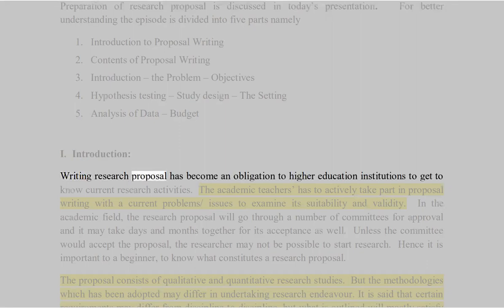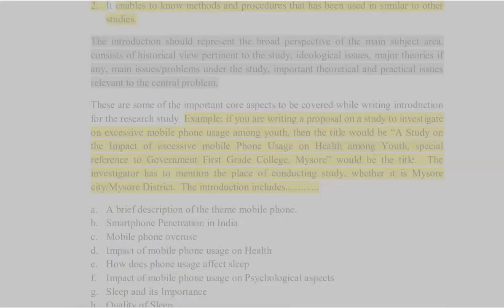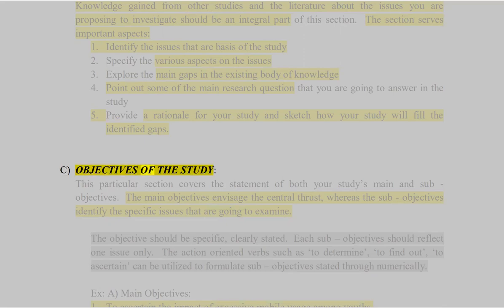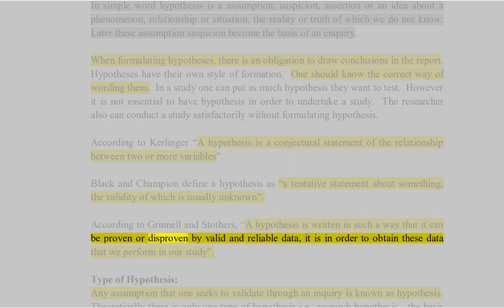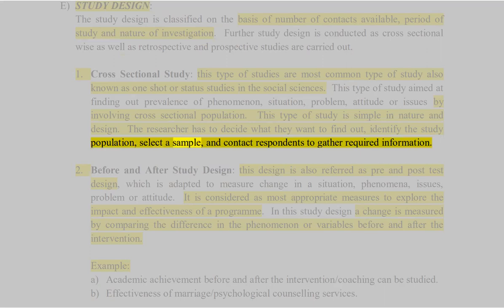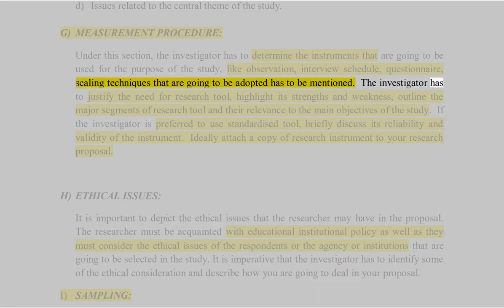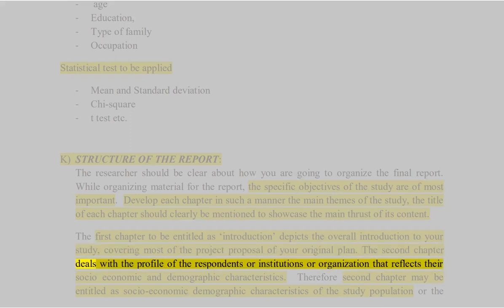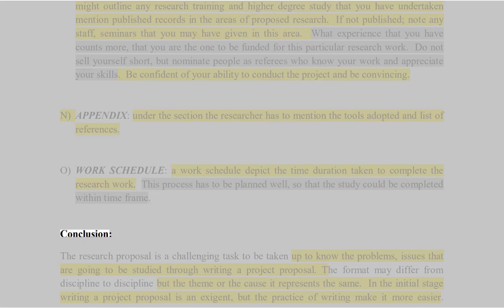Research proposal Writing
Topic - Research Proposal Writing/ Synopsis
Course - Research Methodology/ Business Research Methods